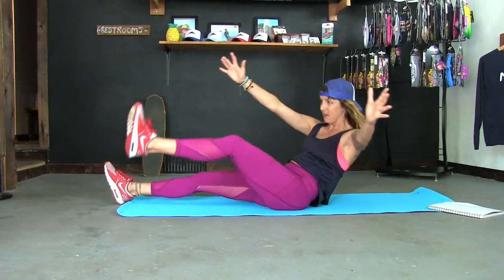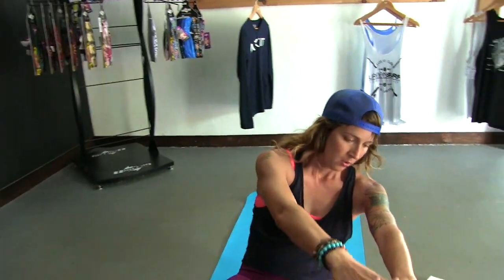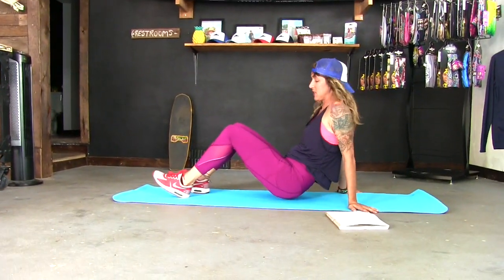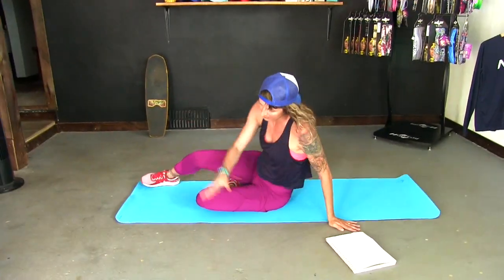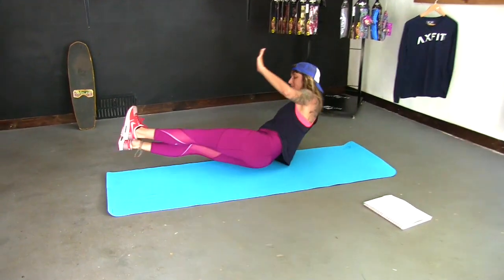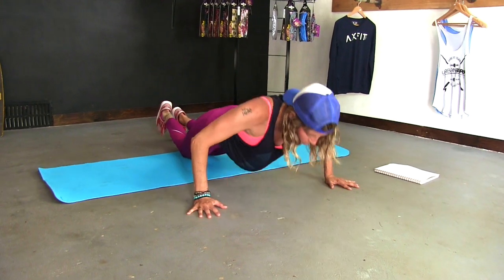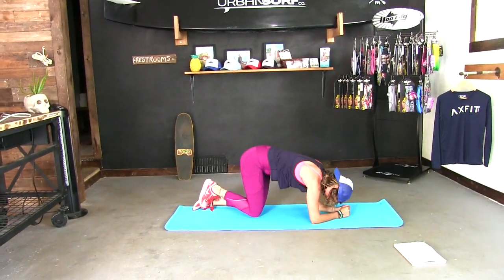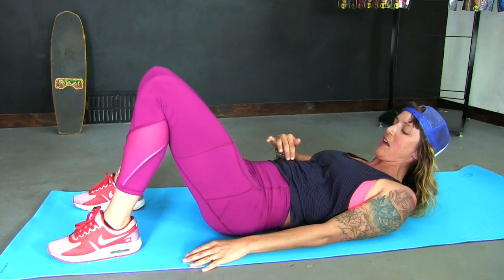PHASE 4: Despacito "Slow" Burner (12 Minute Ab Workout)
Client Difficulty: 7/10

Duration: 12 Minutes

Group Size: 1-80

Workout Categories: Phase 4 + Outdoor + Indoor + All-Levels + Abs/Core

Terrain:  Indoor, Outdoor

Equipment: Exercise Mat (Optional)

This is a phase 4 workout to finish off your session with a real burn. Do this with your crew or on your own. If your training alone try this workout 3 times a week for 4 weeks and see how you improve and the cute you will notice in your arms and core. Doing these drills SLOOOOW will change things up from a regular routine and shock your body and muscles. This keeps things fresh with your training and challenges the body in a new way.